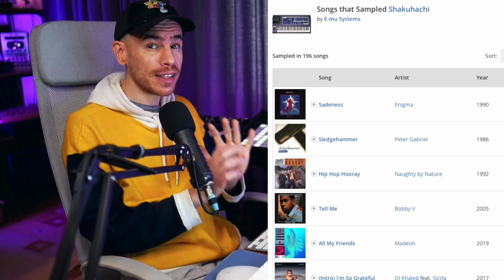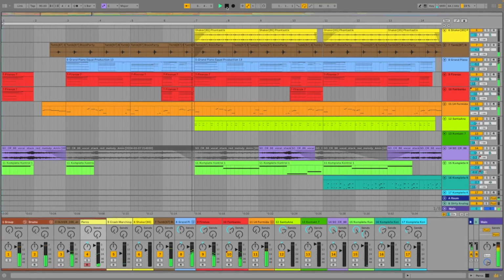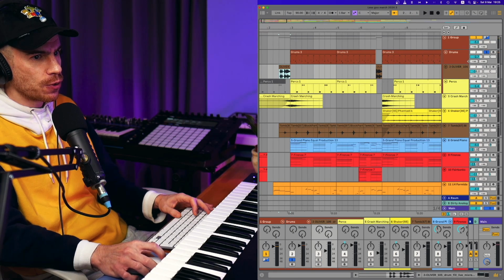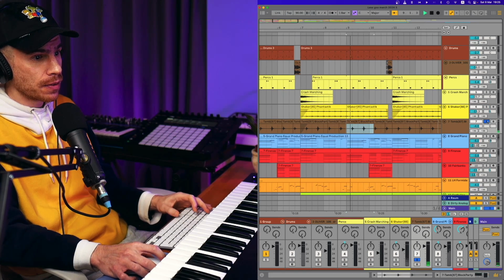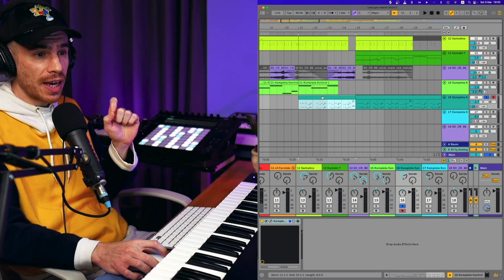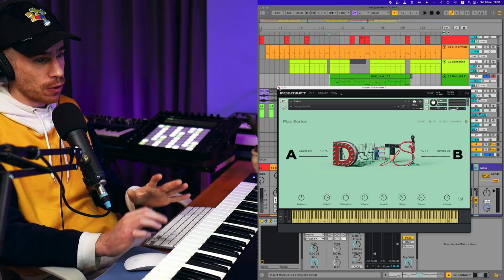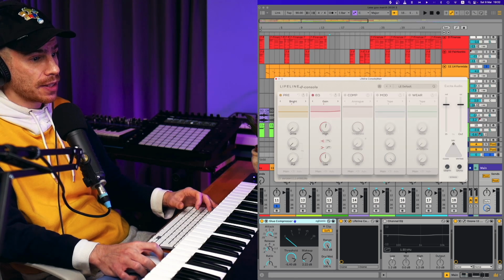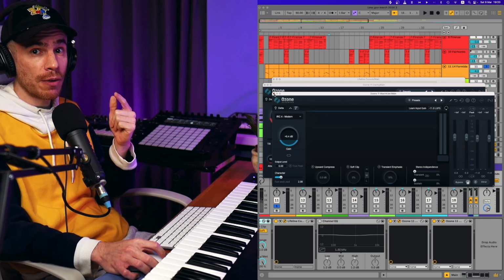This Forgotten Flute Sample Is Still a Gem in 2024 (Komplete Kontrol + Ableton Live 12)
Hip-Hop Beat making with Komplete Kontrol & Ableton Live 12, using the Emulator II Shakuhachi.

The E-mu Emulator II sampling synthesizer features one of the most iconic flute presets ever. It’s a shakuhachi flute, that’s used on countless classics. The Emulator II, it was produced between 1984 and 1988 and the prices for one nowadays are absolutely crazy. But you can easily download the sample online and you’ll get pretty much the same thing because even on the OG Emulator it’s not a multisampled patch, but rather just a single note, sampled and spread across the keyboard.

0:00 The Emulator II Shakuhachi
1:44 Making a beat with Ableton Live 12 and Komplete Kontrol
4:37 Breaking down the sounds, arrangement, processing
8:30 Listen to the finished track